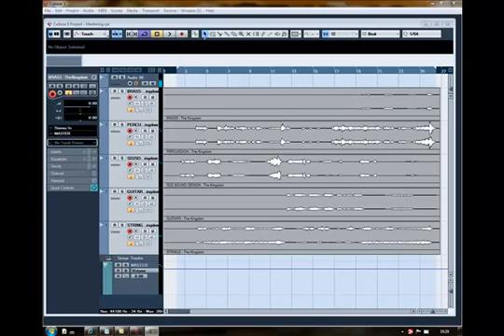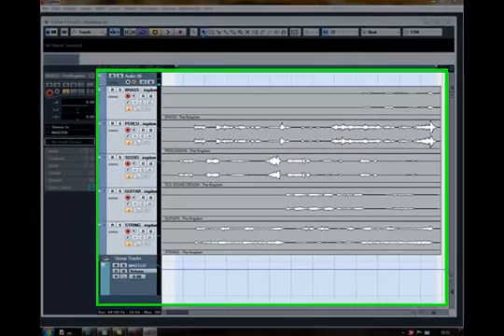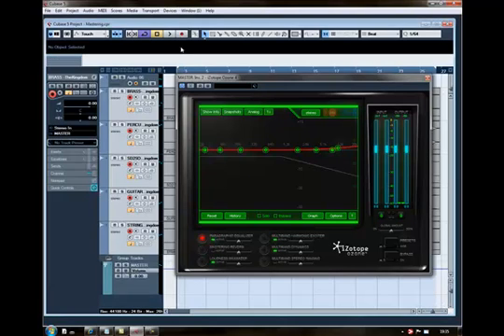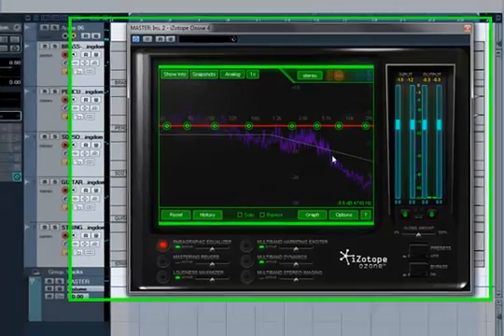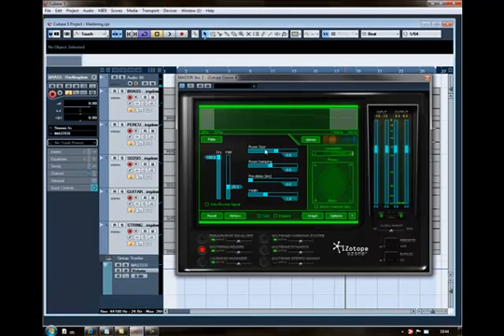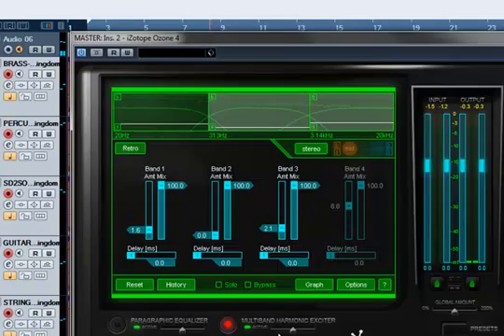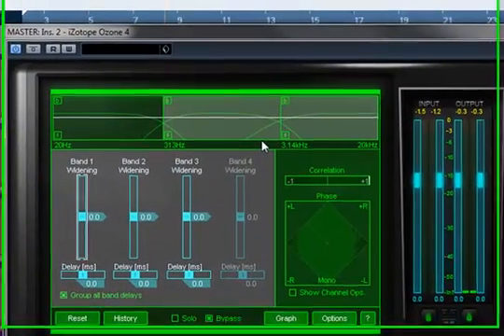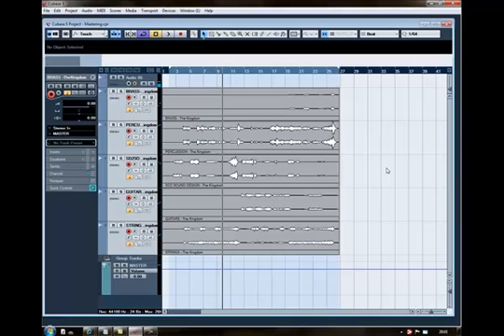Mastering Basics Tutorial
In this video I'll show some basic mastering techniques using Ozone 4 and Cubase although you don't need these specific software packages to get some use out of this video.